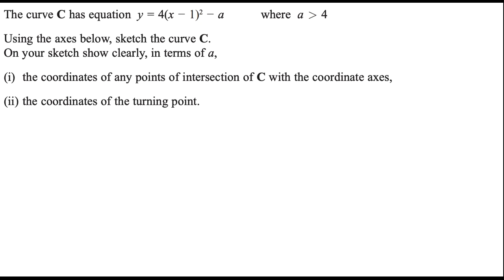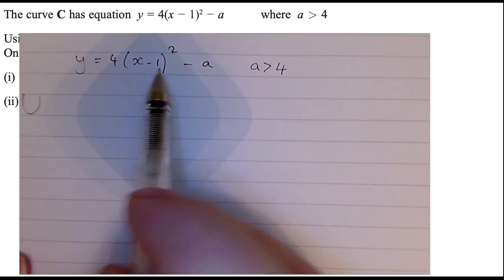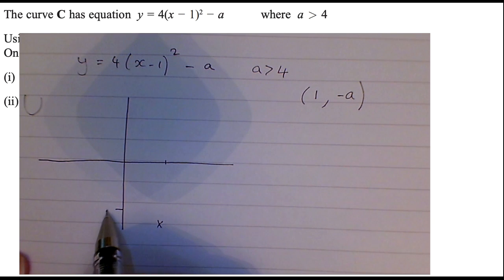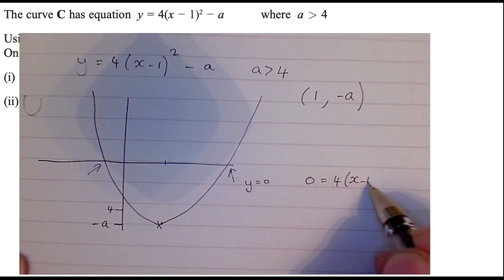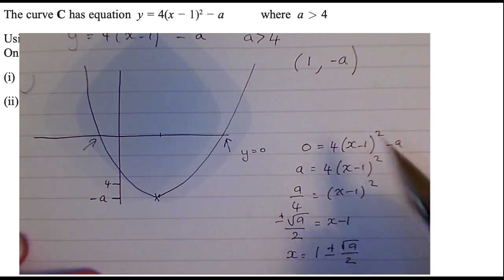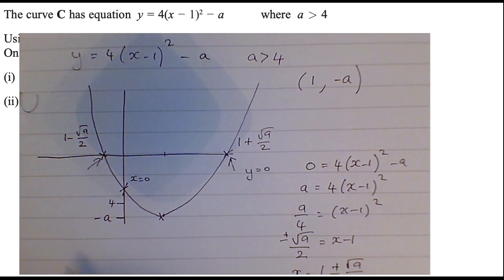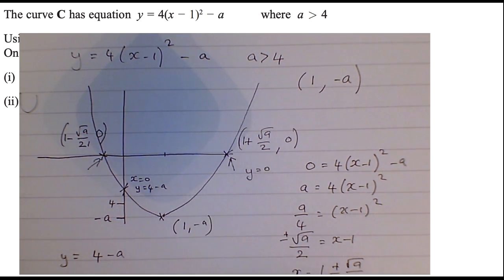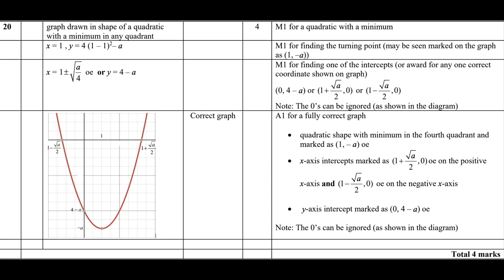HG 026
Graph sketching